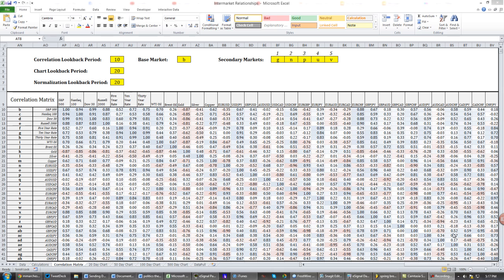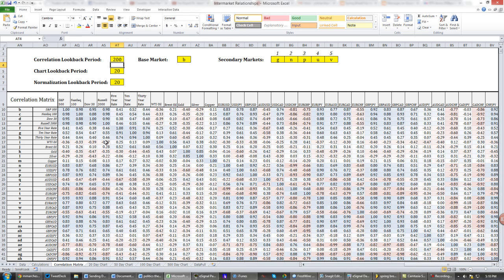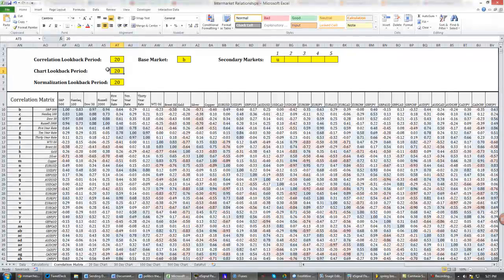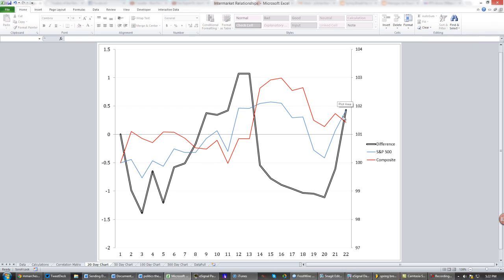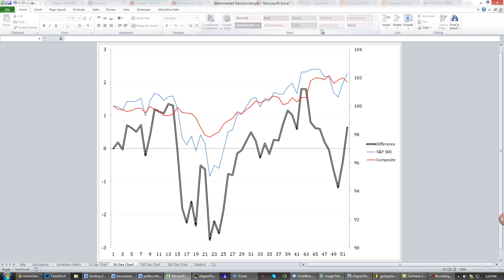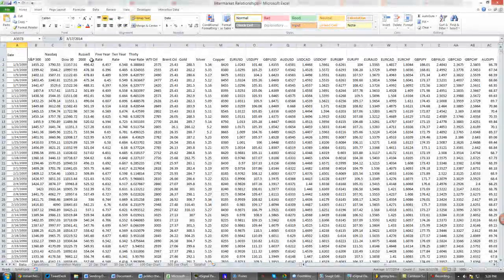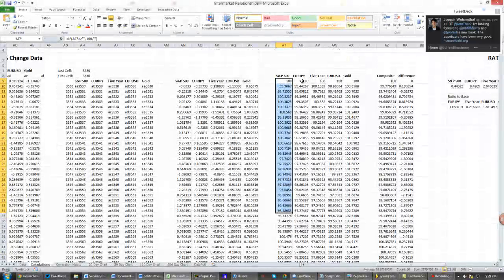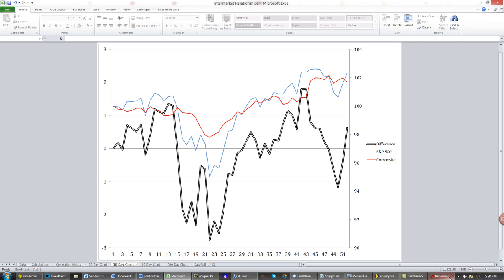Relative Macro Market Analysis Excel Workbook Walkthrough!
Visit LeadersInvestmentClub.com & MarcheseFinancial.com !